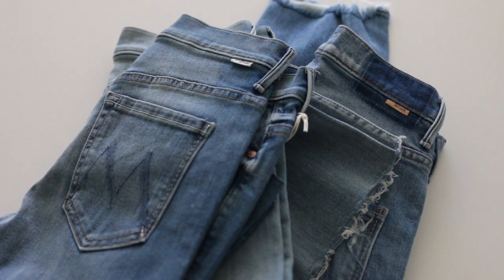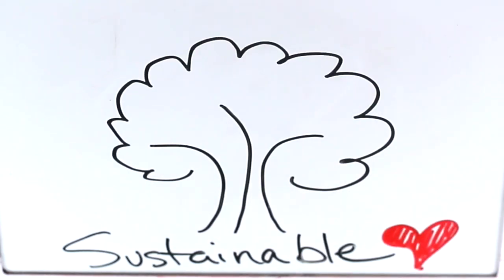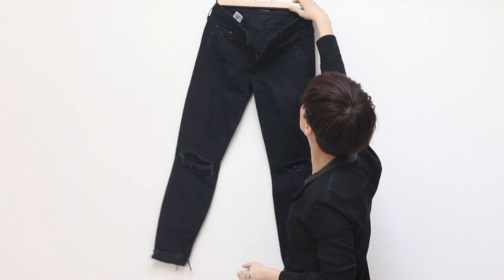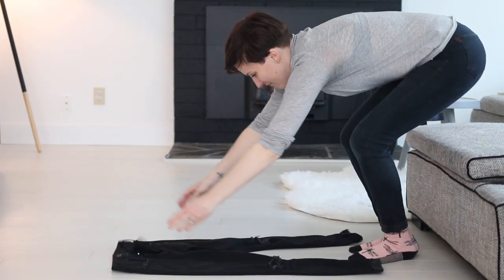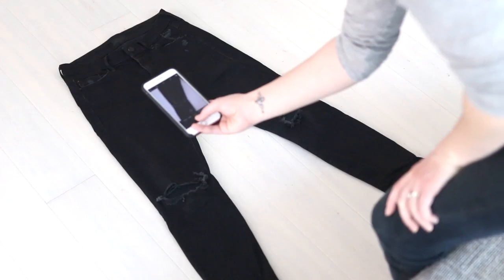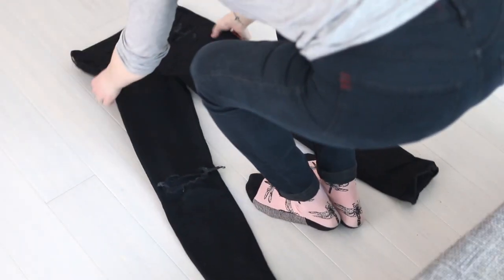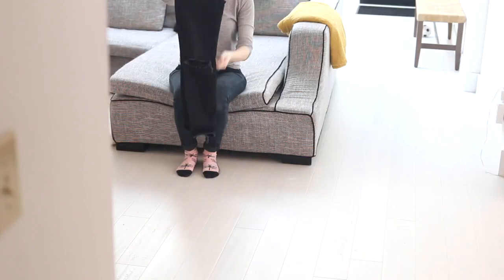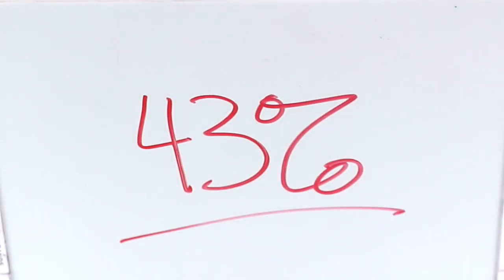Designer Denim Discount: How to get it!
MOTHER Denim, Re/Done, Citizens of Humanity, Paige, AG Jeans, G Star RAW, Rag & Bone. to name a few. I'm obsessed with Designer denim jeans! My sickness started years ago, even when I had no business spending the extra money. But I'm a believer that good quality denim is much more sustainable than your average pair of jeans. Some of the pair of jeans I've had for years, worn constantly, look barely touched. OR have aged like a fine wine with all sorts of yummy distress. Anyways, it's safe to say I love a good pair of jeans. But I do love a good deal as well. Check the video out to see the way that I do that. Enjoy!